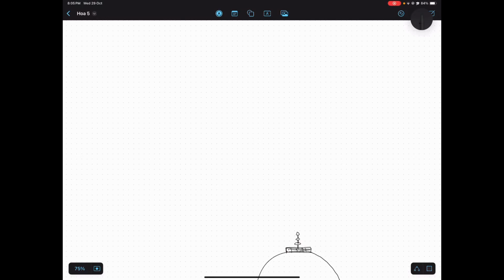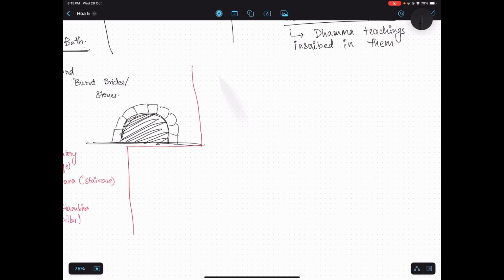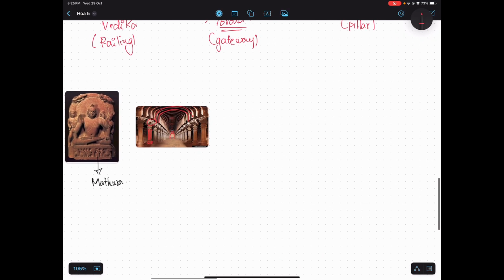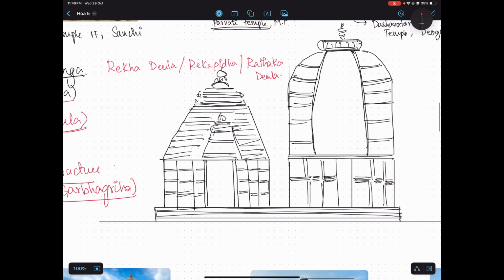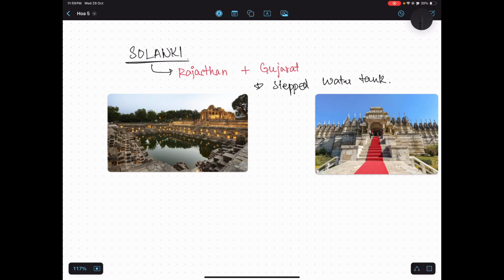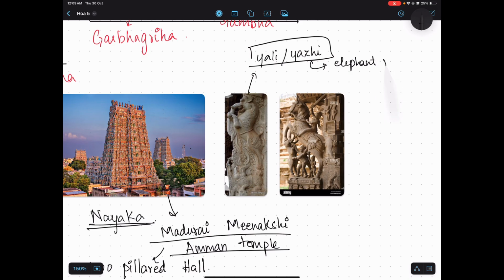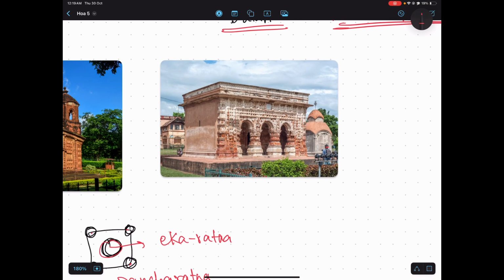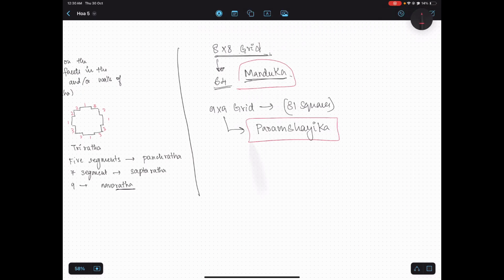Gate architecture - HISTORY | Indian architecture - Buddhist, Hindu temples - part 5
Part of history, which deals with Indian architecture from industrial valley to Buddhist architecture and finally the temple architecture of India

Timestamps
0:00 - Indus Valley civilisation
3:41 - Mauryan period
6:07 - Buddhist architecture
22:31 - Temple architecture of India
23:21 - Gupta dynasty (Nagara)
28:37 - Kalinga style (Nagara)
36:49 - Khajuraho style (Nagara)
39:37 - Solanki style (Nagara)
41:00 - Dravidian temple architecture
51:20 - Vesara style
55:00 - Terracotta temples of Bengal
1:02:34 - Nilachal style